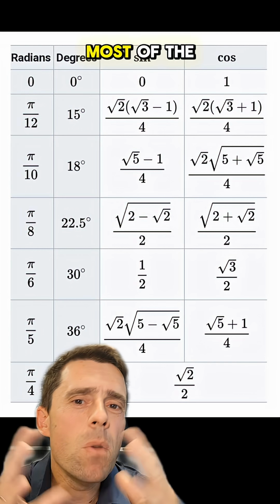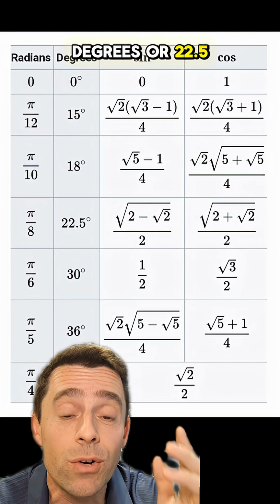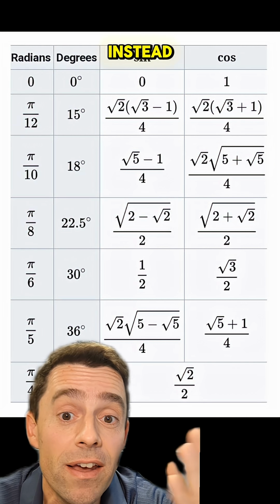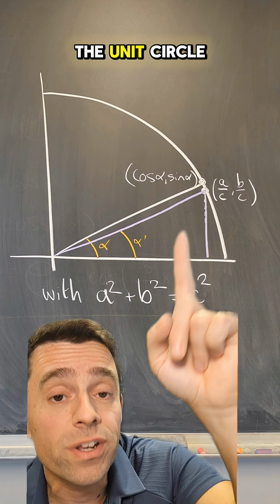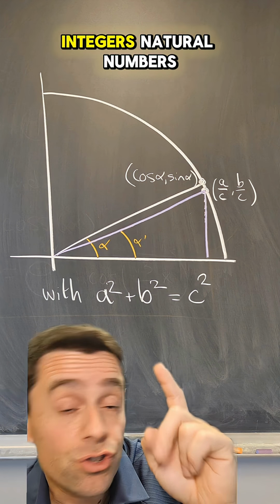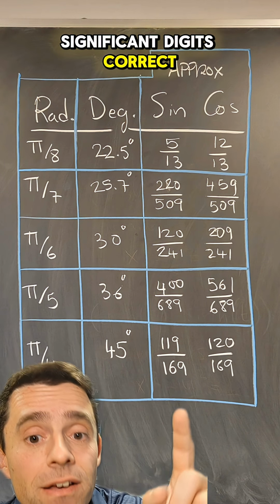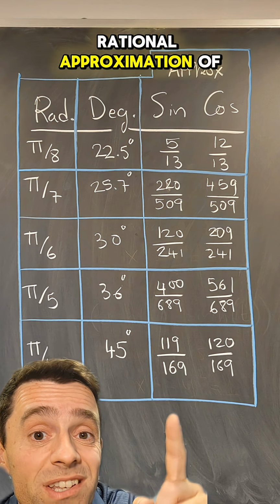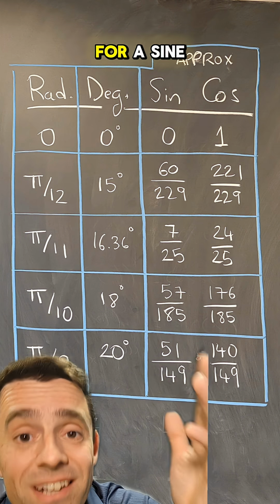Tables of rational approximations of cool trig values!